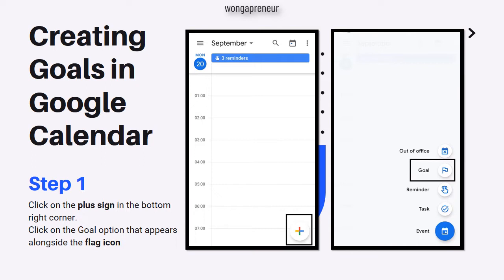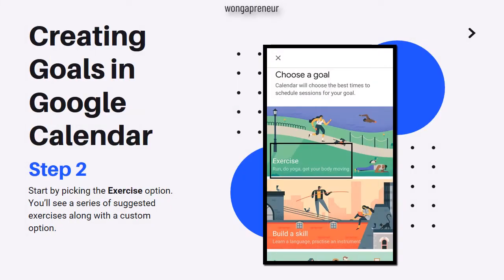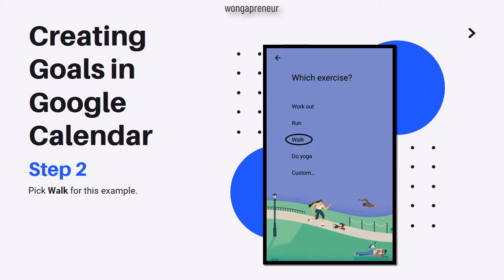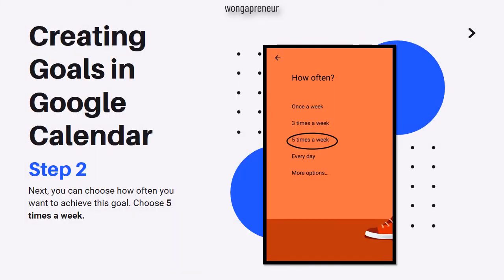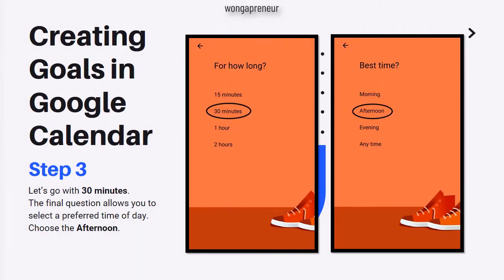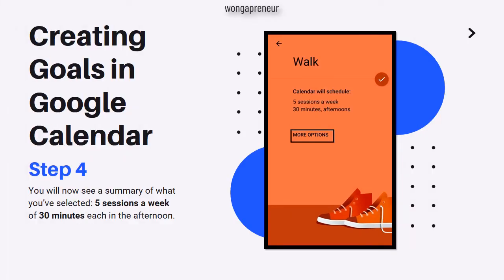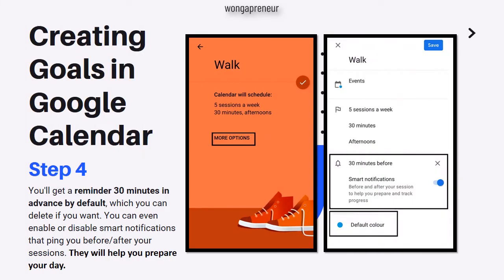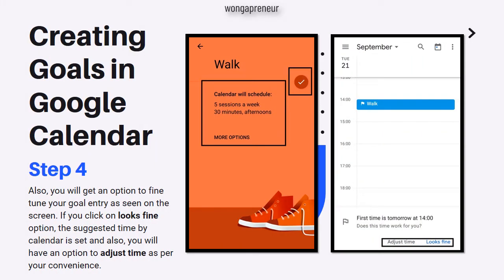How To Achieve Your Goals With Google Calendar ?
In this video, we'll show you, How To Create & Track Your Goals With Google Calendar. Enjoy!

You most likely have a number of objectives in mind. Tracking your progress is crucial, whether it's more exercise or reading more books. What if you could accomplish all of this while simultaneously using your calendar app?

Google Calendar is a useful programme for organising your objectives and tracking your days. The Google Calendar Goals tool allows you to set aside time for essential activities in your life and guarantee that you do them.

TIME STAMPS:
00:16 Intro Google Calendar Possibilities
00:30 Step 1
00:50 Step 2
01:11 Step 3
01:23 Step 4
02:00 Step 5
02:47 Step 6
03:18 Summary

ABOUT OUR CHANNEL:
You’re living in the greatest time in history to be a self-starter. Where those who win are mixing experience with experimentation. The only question left is, are you ready to build?

Wongapreneur is the go-to resource for helping today's entrepreneurs build tomorrow's leading businesses. Starting a business is easy. Building a business is hard. If you want to build something that matters, you know you’re going to need all the help you can get. And that’s where we come in.

Because if you already know the juice is worth the squeeze, then all you need is the tools, tips and techniques to get you through tough and uncertain times. Proven advice and ideas from the best in the industry, who only got to their position by first being in yours.

We can’t make you believe in your business. But if you do, we can show you how to make it happen.